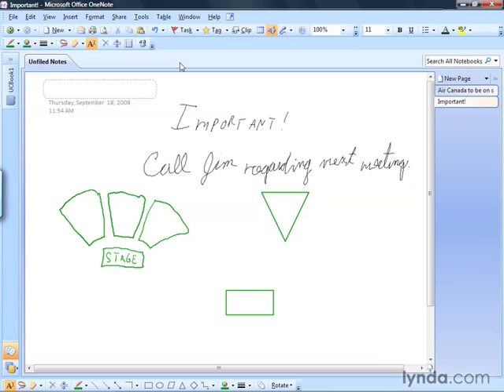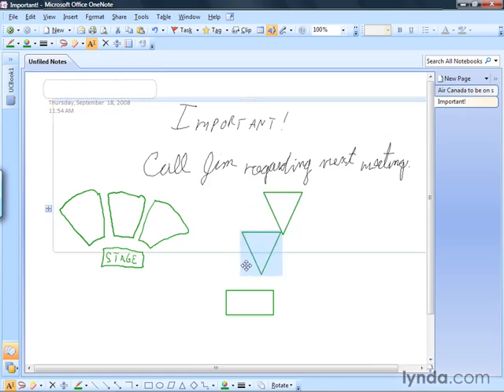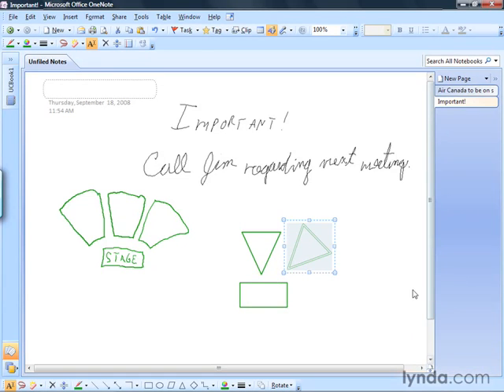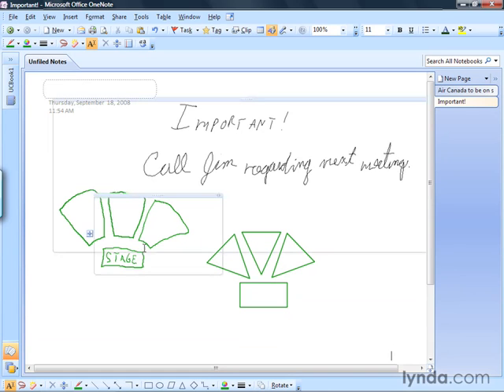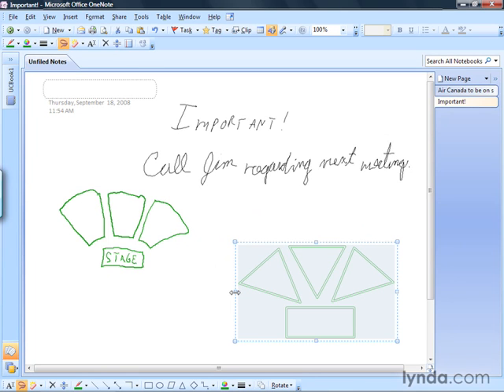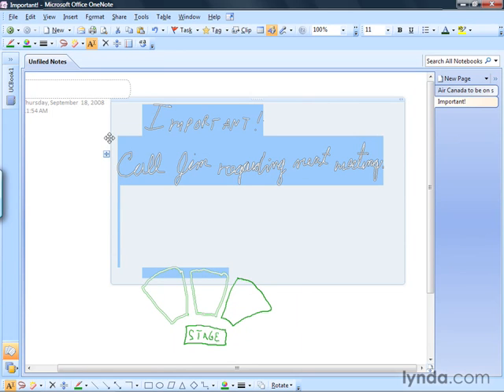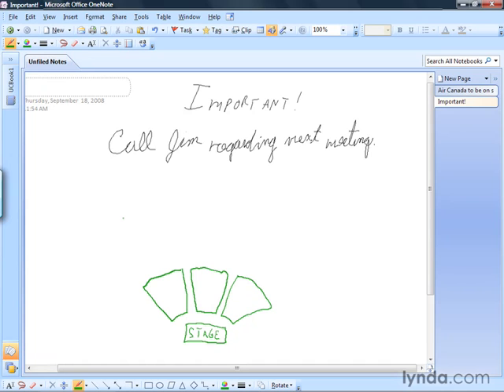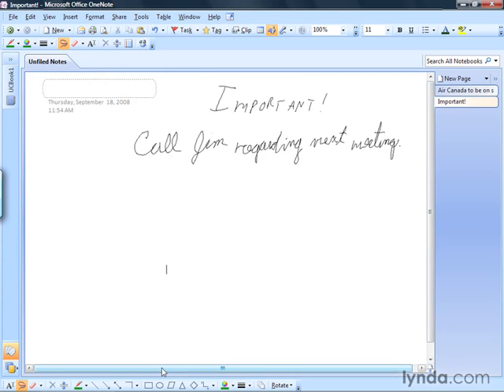0502 Modifying written notes and drawings.mov